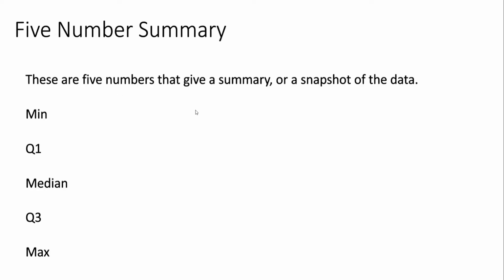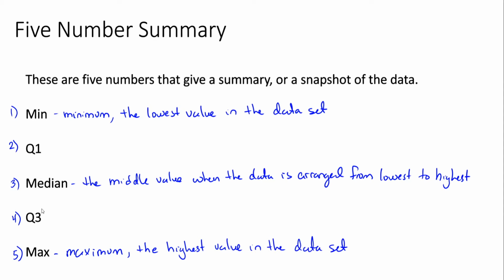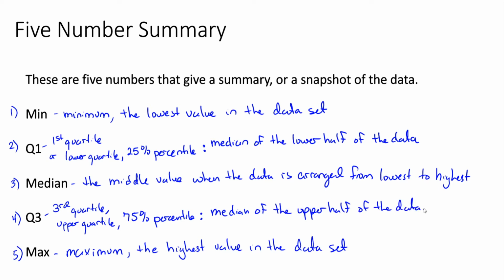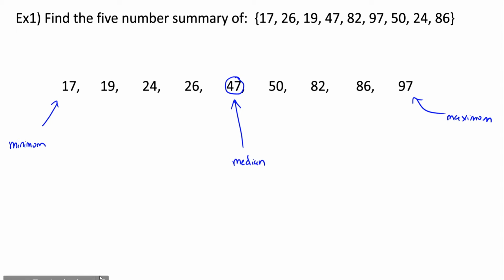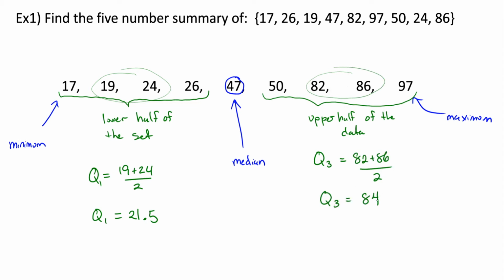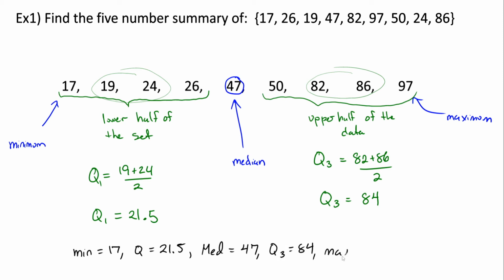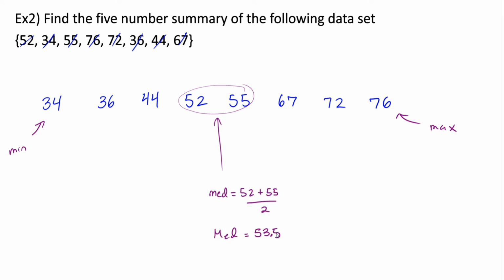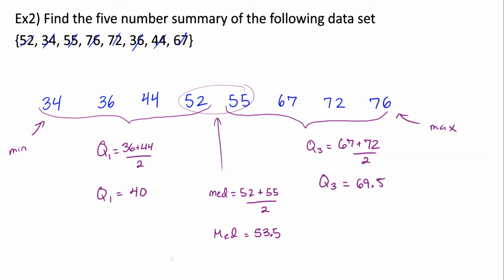Five Number Summary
How to find the five number summary (minimum, lower quartile, median, upper quartile, maximum) of a data set.